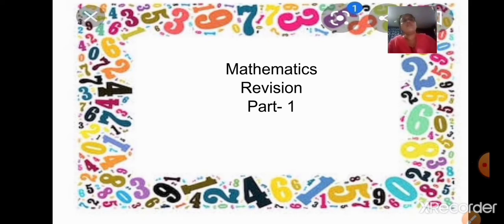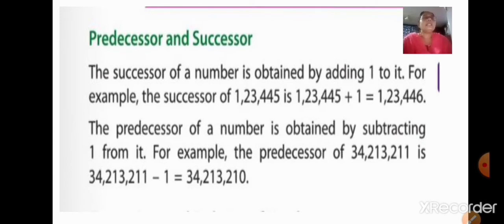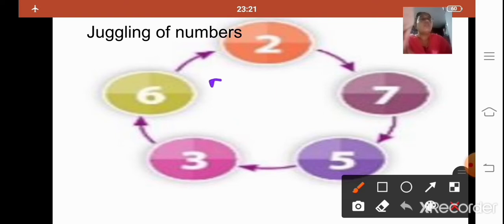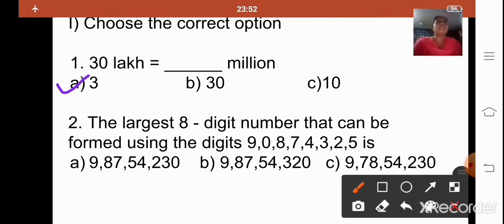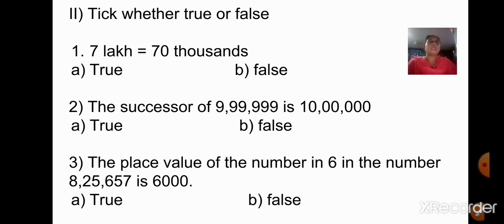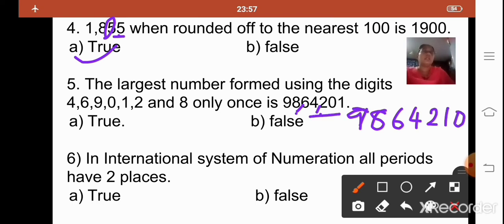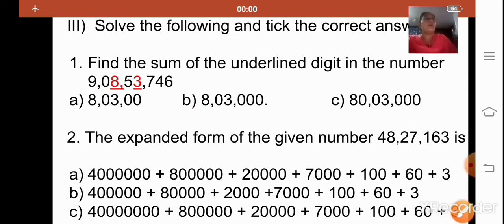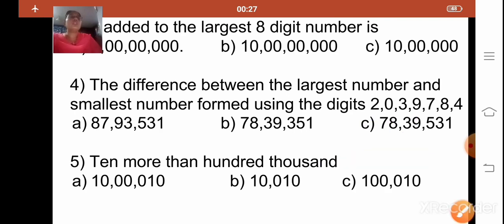class 5 maths revision part1 14 september 2020